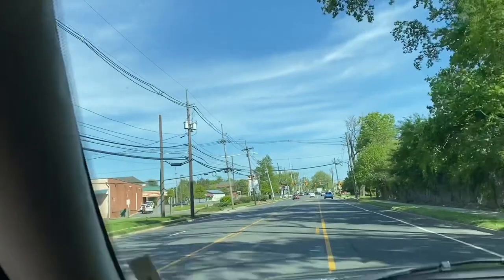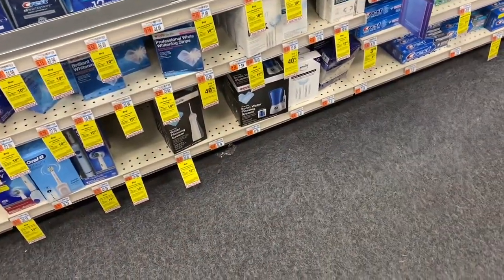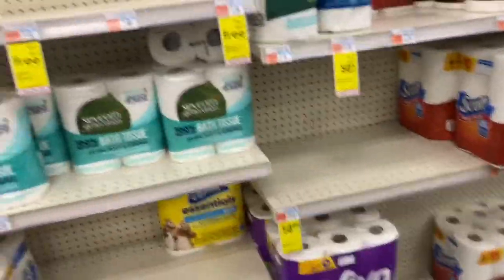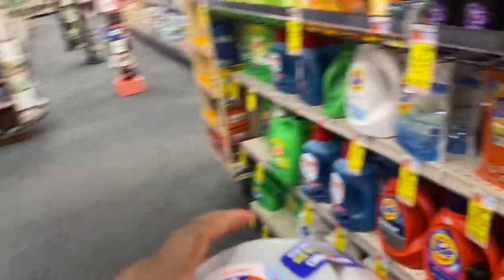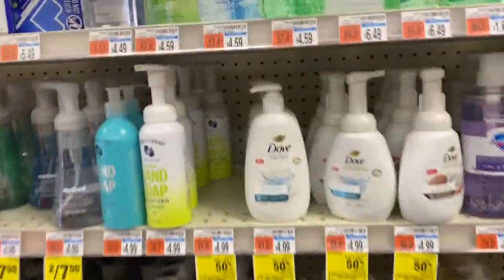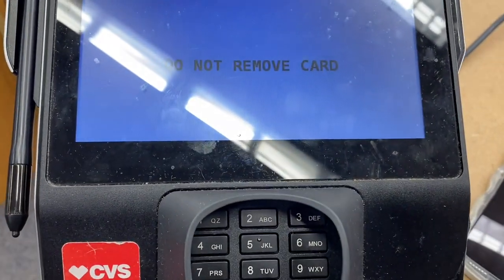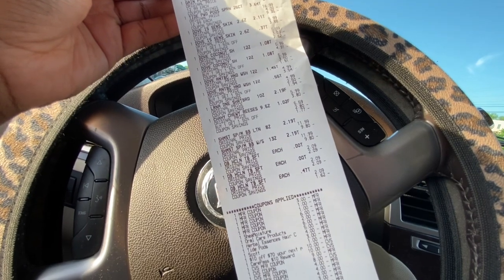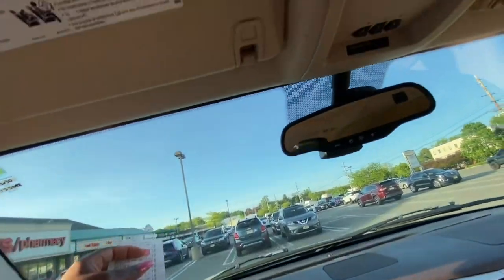🔥CVS Cheap Deals 5/7-5/13 Breakdown Digital Couponing Haul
🤑 C🅰️SH 🅰️🅿️🅿️ : 💲kindness37

🤑Fetch Rewards Link: just submit any receipts for points to get gift cards……stop throwing those receipts away and just submit them…..⬇️⬇️⬇️⬇️⬇️⬇️⬇️⬇️

🤑Receipt Hog Link: just submit receipts and once you get enough points you can redeem it to go into your PayPal account ⬇️⬇️⬇️⬇️⬇️⬇️⬇️

Receipt Hog pays you to upload receipts, take surveys, and more! Download and enter code ven73886 to earn a special bonus when you upload your first receipt.

🤑Rakuten Link: just shop online at these stores they are linked to and get a percentage off there are plenty of stores…..use my link to get $30 back and I get $30 it’s a win win ⬇️⬇️⬇️⬇️⬇️⬇️⬇️⬇️⬇️⬇️⬇️⬇️⬇️⬇️

Thanks for joining with my links it’s greatly appreciated 😊

Mm= money maker

Register reward- amount you get back after you spend an amount or item needed to receive cash back

Spend Booster: spend an amount and get cash or percentage back

CRT= CVS rewards